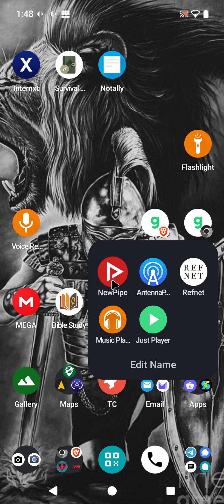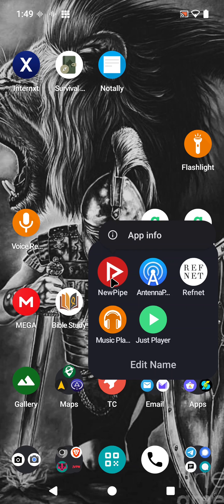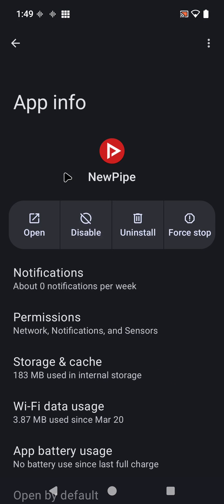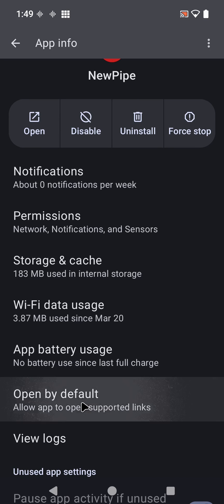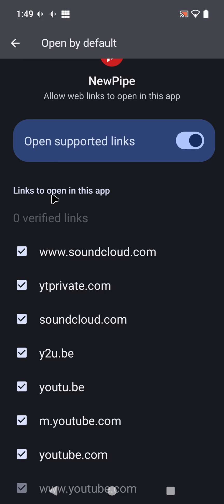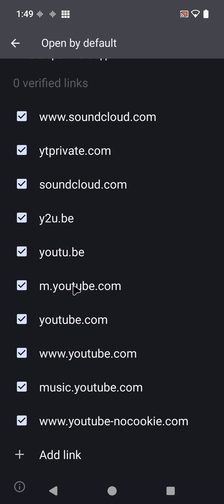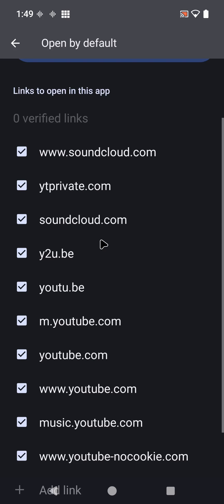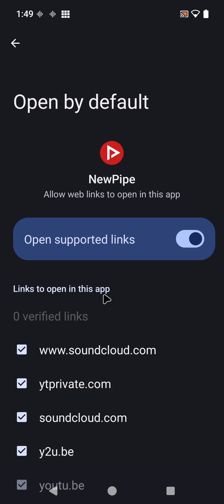Enable NEWPIPE App to Open YOUTUBE links by Default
Whether you have deGoogle phone or normie phone, NEWPIPE App is a must have for viewing YouTube videos without the Ads and Tracking.

See how to quickly enable the "Open by Default" settings to Open Supported Links by default.

What exactly is NEWPIPE? NewPipe is an Android app that lets you watch videos and live streams from YouTube and other platforms without ads or permissions. It is fast, lightweight, privacy friendly and supports offline usage, background player, subscriptions and more features.